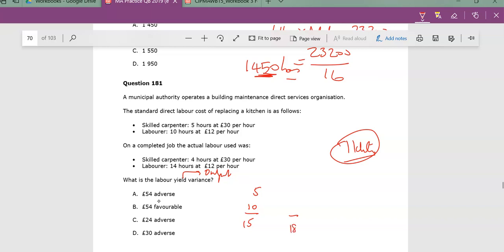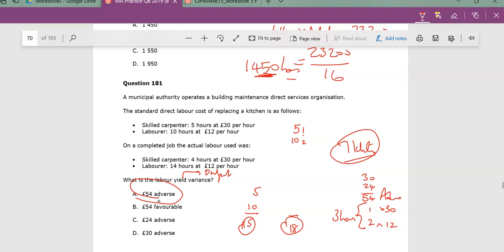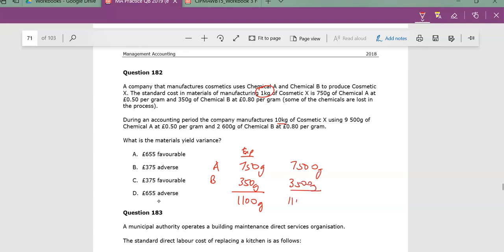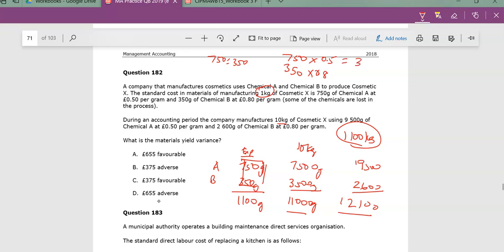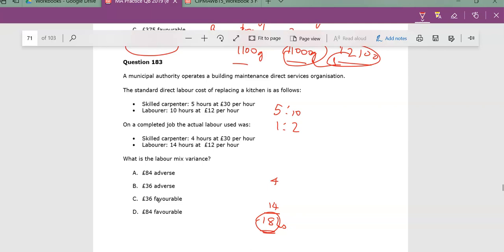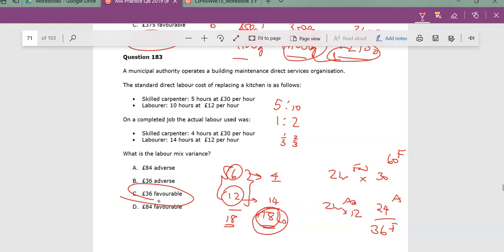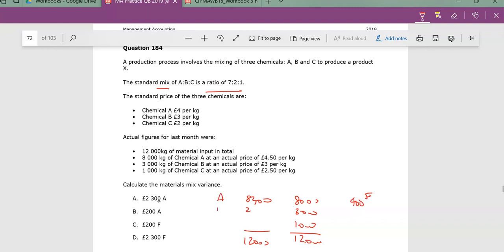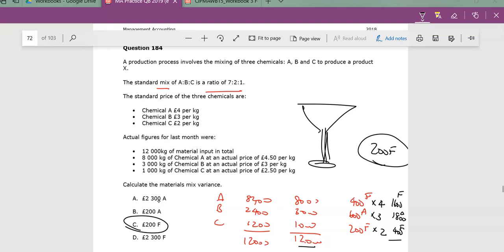PM QB Q181 185